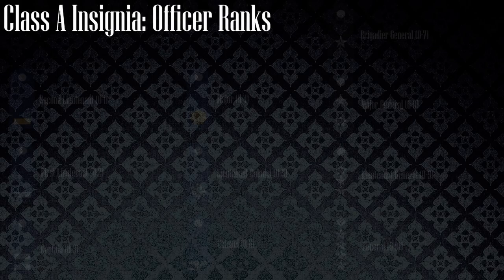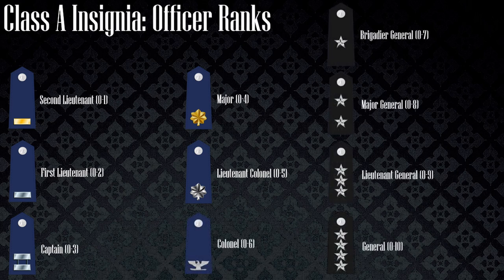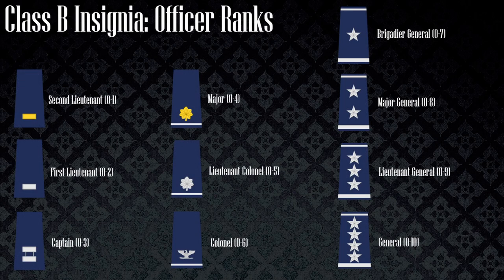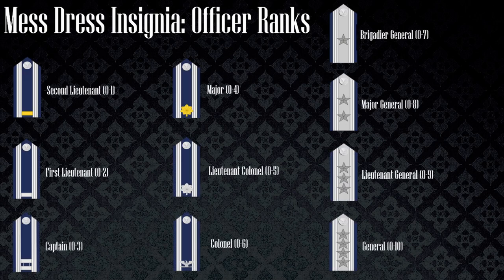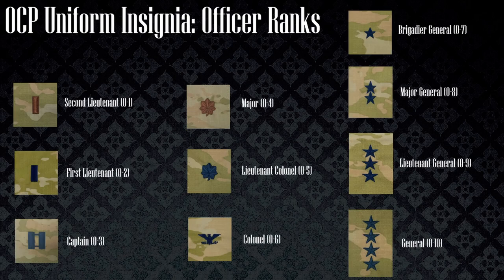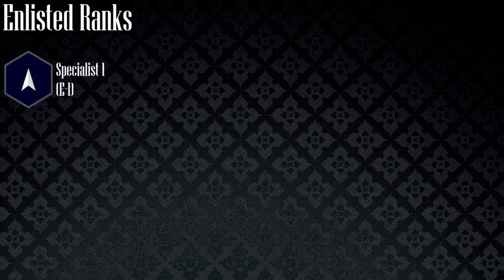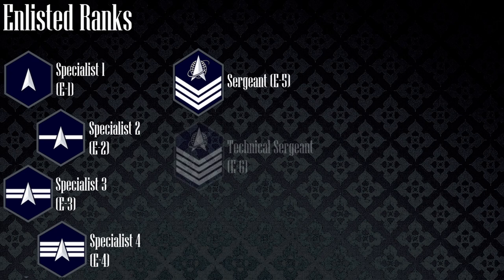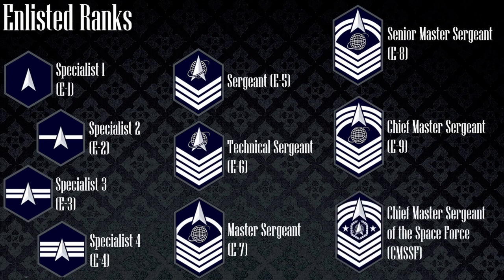United States Space Force Rank Structure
This video goes over the rank structure of the United States Space Force uniforms. Officer shoulder epaulettes, OCP insignia, and enlisted shoulder insignia. Put any new video suggestions in the comments below.